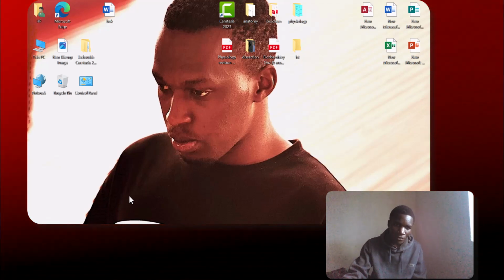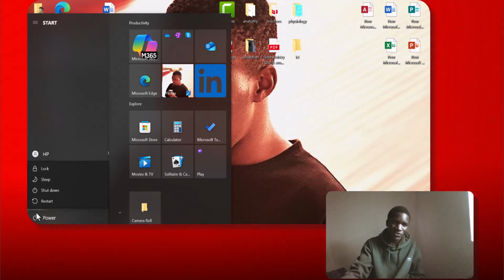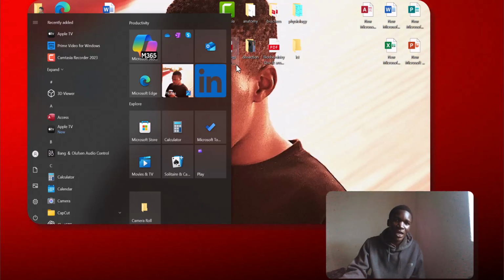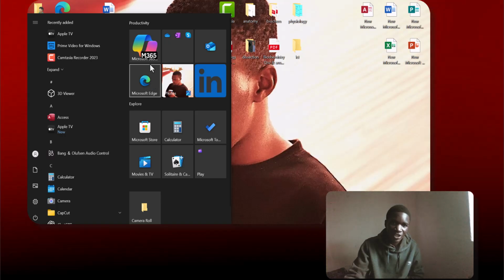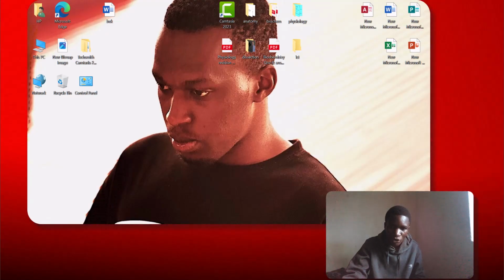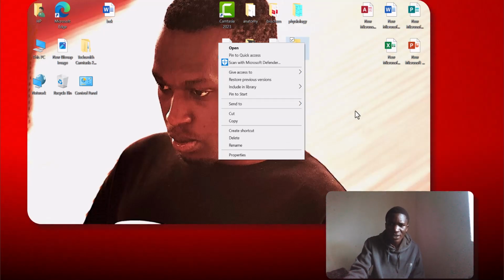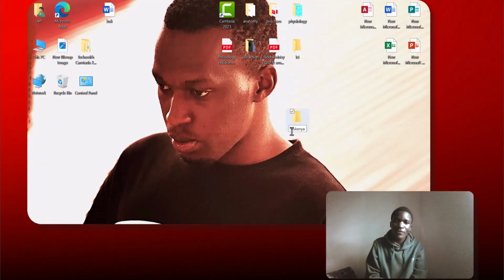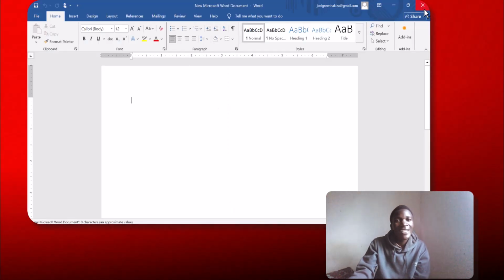The origin of computer literacy summarised here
learn from the least affordable skills to power on a computer